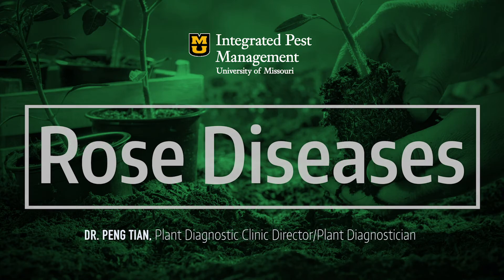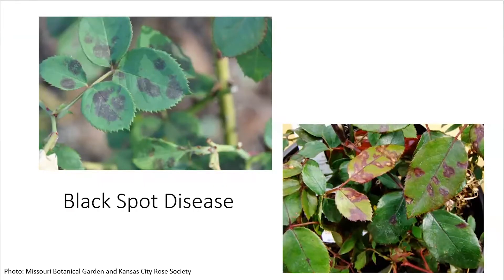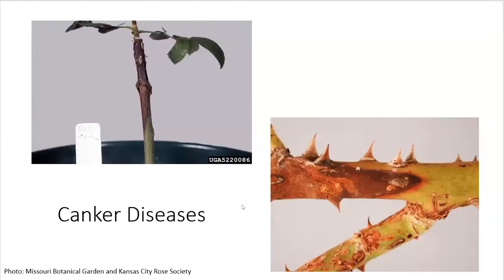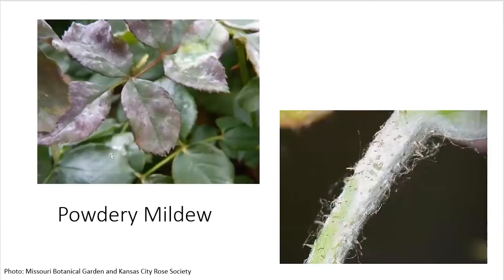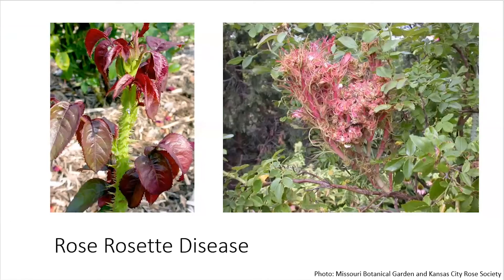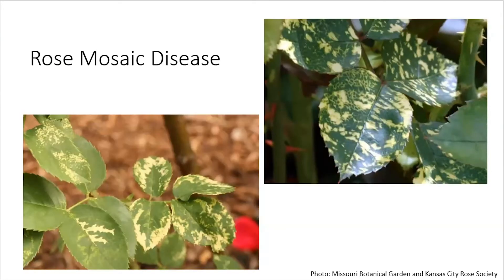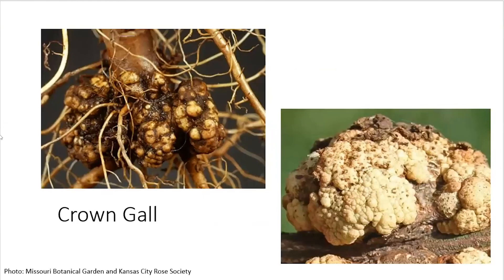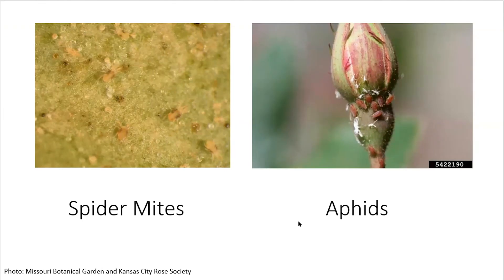Rose Diseases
Welcome to Missouri Integrated Pest Management's Horticulture Town Hall Question of the Week – 6/2/2021. This weeks topic was rose diseases. It was presented by Dr. Peng Tian, Plant diagnostician.